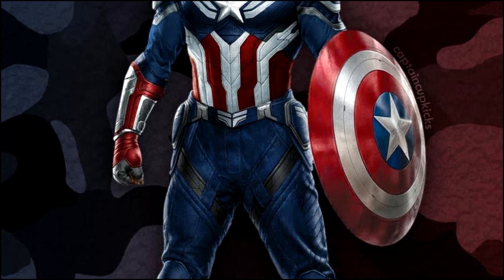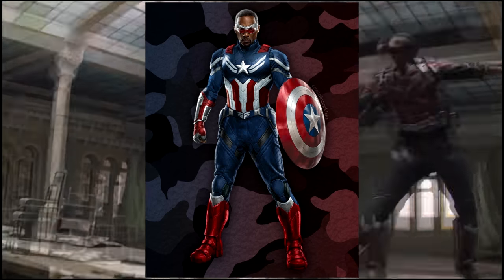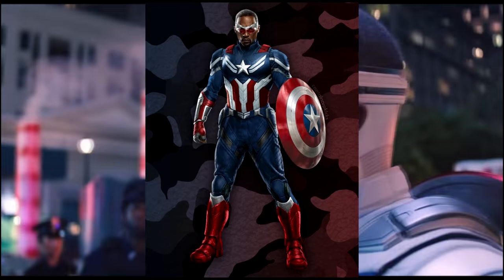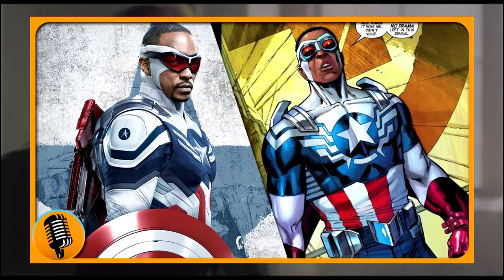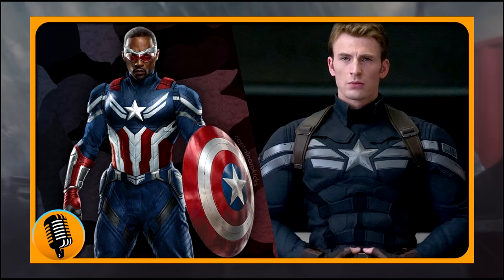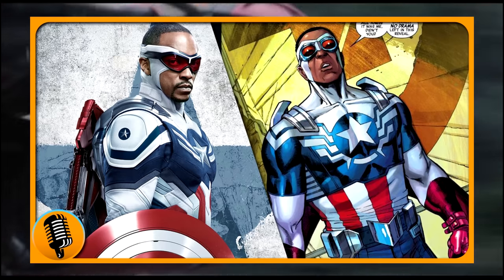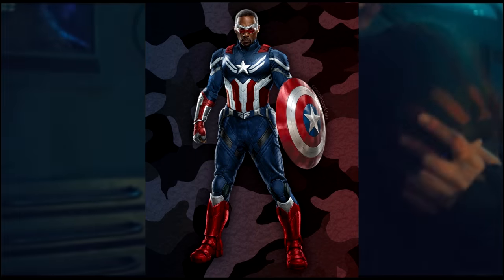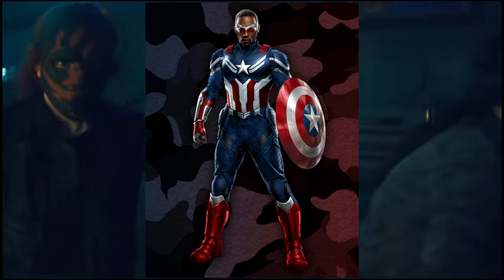Captain America and the Biggest Downgrade in MCU Suit History